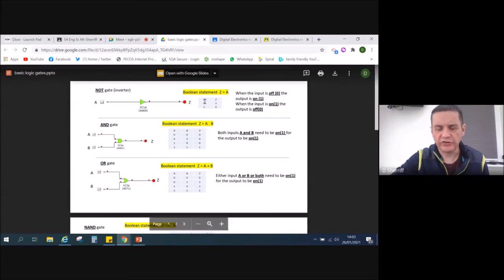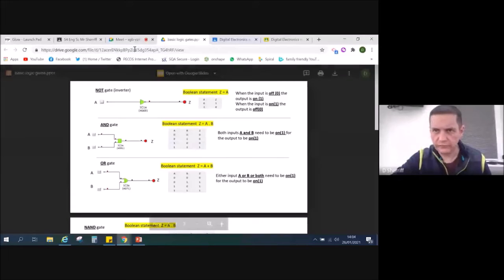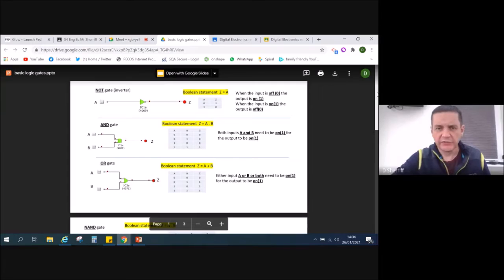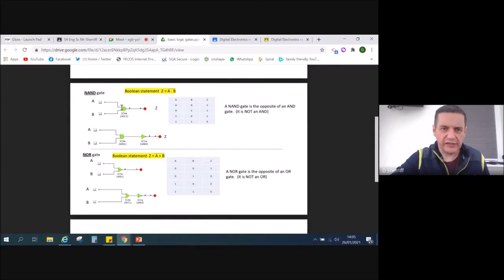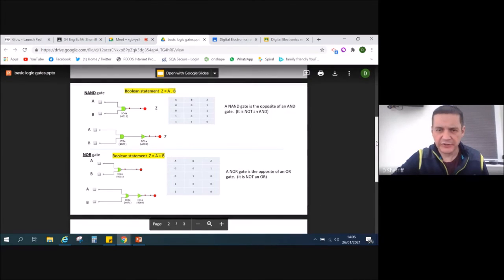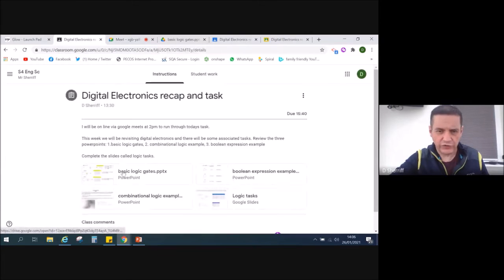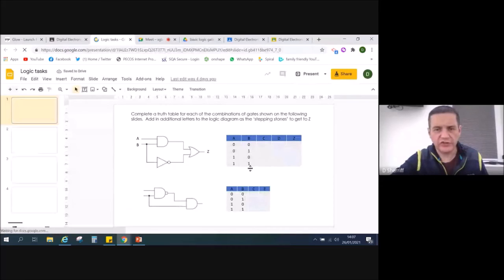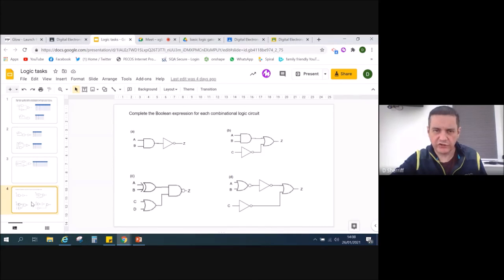S4 ES logic intro